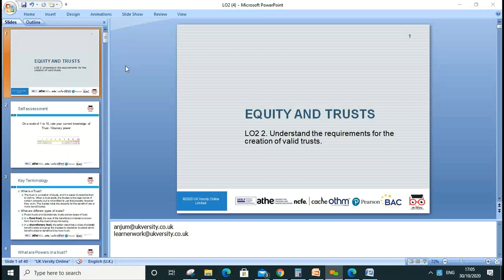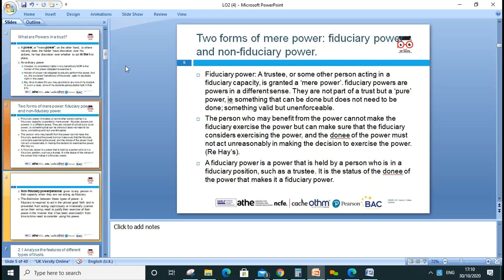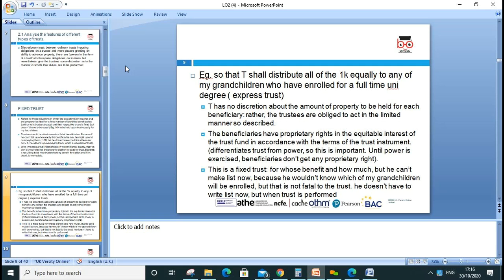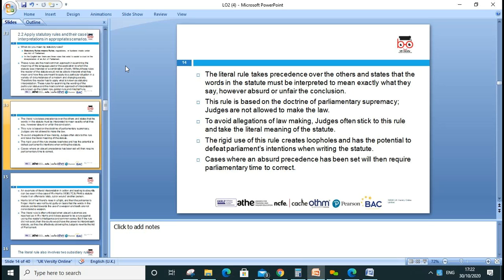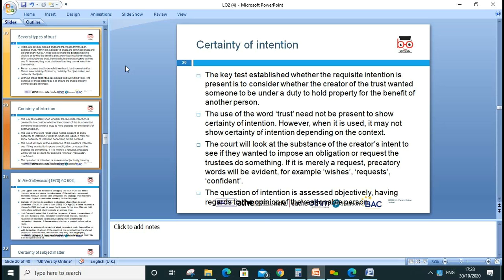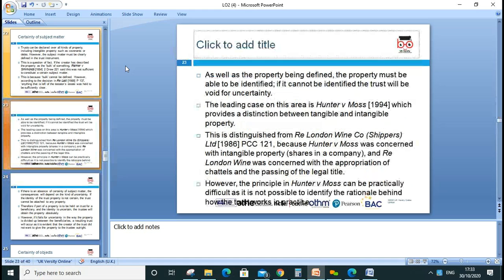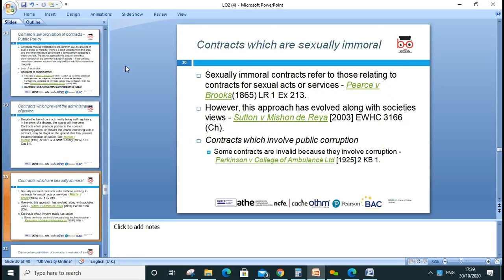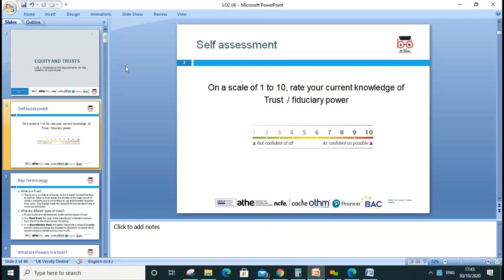ATHE L5 Dip in Law Equity and Trusts LO2 2020 10 30